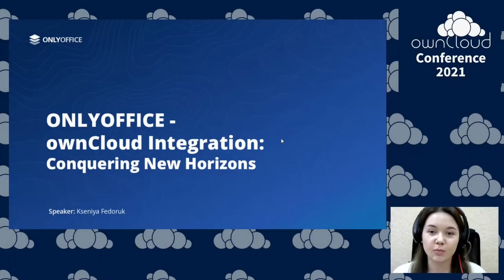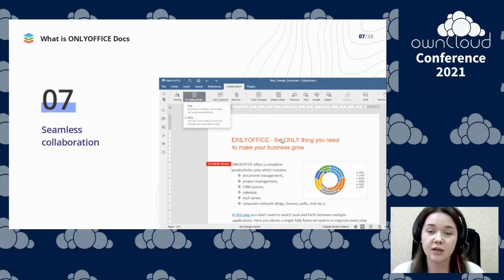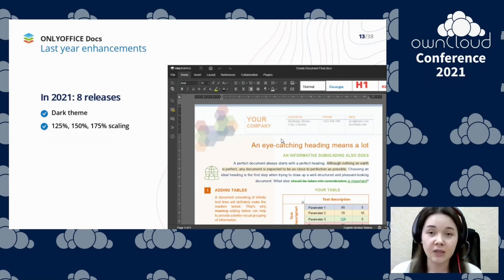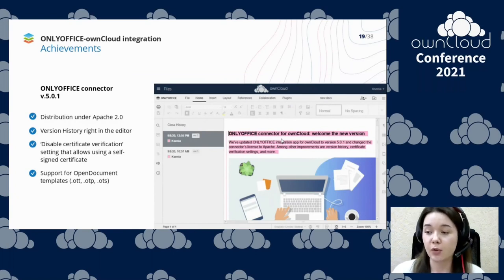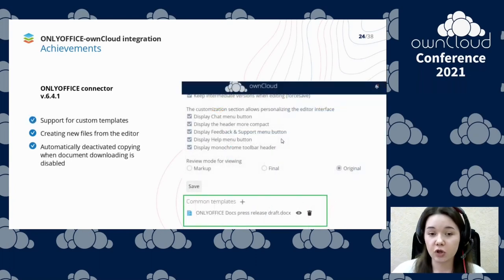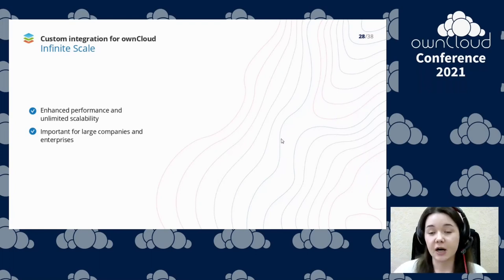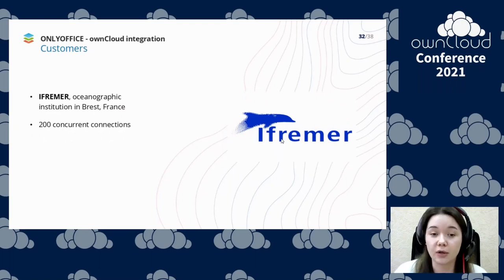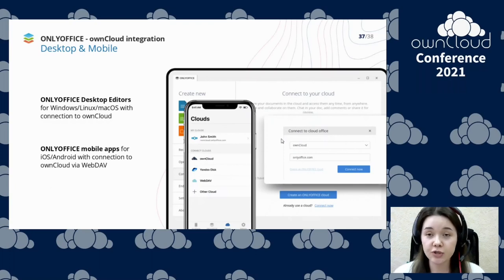ONLYOFFICE - ownCloud Integration conquering new horizons - ownCloud Conference 2021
ONLYOFFICE integrated with ownCloud allows you to easily create a full-featured customized working environment with online document collaboration, no matter if you are sitting in the office or working from home.
Since our last talk at the ownCloud Conference 2019, a lot happened. We continue to make ONLYOFFICE-ownCloud integration better every day. We do our best to keep pace with our partners and bring to life all the exciting ideas from our users. And we are just eager to share all the novelties and cool things with you!

In our presentation we’ll cover:
- a brief overview of ONLYOFFICE Docs and its main enhancements over the year (such as Dark Theme, new scaling, conditional formatting, data validation, and more)
- latest achievements in ONLYOFFICE-ownCloud integration: mentions in comments, support for custom templates, marking files as favorites, Force Save (also for Federated Share instances), file preview generation, Version History right in the editor, etc.
- ONLYOFFICE support of ownCloud Web
- WOPI as a new option to connect ONLYOFFICE and ownCloud
- developing our custom integration for ownCloud Infinite Scale, what will be especially interesting for large companies and enterprises
- some insights into our future plans, e.g. introducing Smart Forms as a whole new era in ONLYOFFICE development

Ksenia Fedoruk Senior Marketing Communications Manager ONLYOFFICE